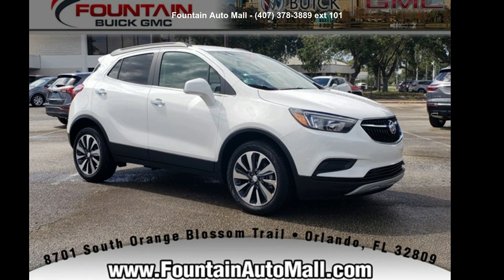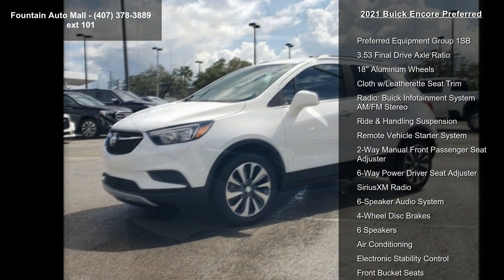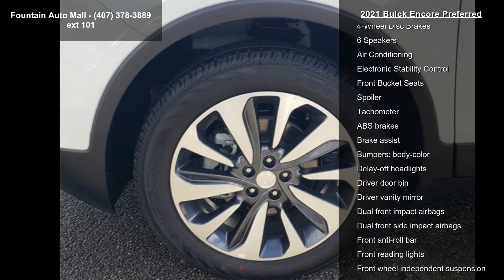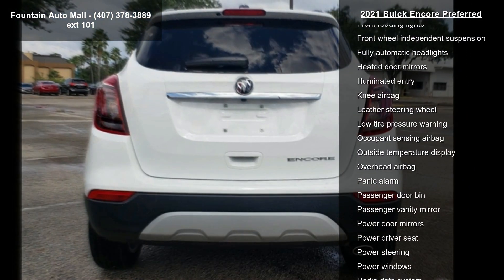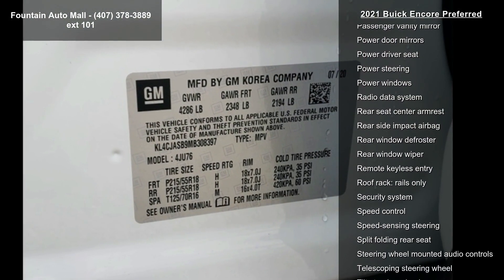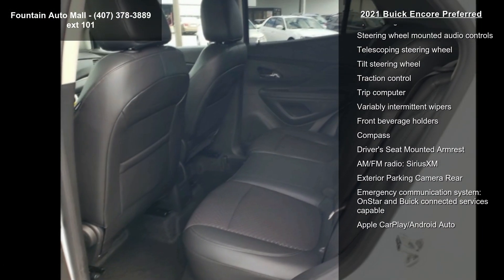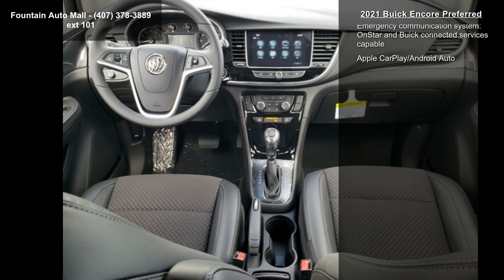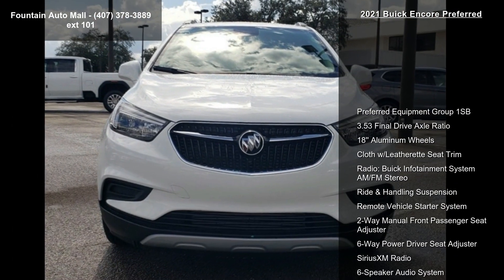2021 Buick Encore Preferred - Fountain Auto Mall - Orland...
Find It At Fountain! Serving Central Florida since 1937, Fountain Buick GMC is proud to be rated Number 1 by our customers! Easy to find and worth the visit--stop by and meet our knowledgeable staff and you'll know you're at the right place. We look forward to making you a part of our Fountain Family! Summit White 2021 Buick Encore Preferred Preferred 1.0L I4 SMPI Turbocharged DOHC 16V LEV3-ULEV70 138hp FWD Preferred Equipment Group 1SB, 18" Aluminum Wheels, 2-Way Manual Front Passenger Seat Adjuster, 3.53 Final Drive Axle Ratio, 4-Wheel Disc Brakes, 6 Speakers, 6-Speaker Audio System, 6-Way Power Driver Seat Adjuster, ABS brakes, Air Conditioning, AM/FM radio: SiriusXM, Apple CarPlay/Android Auto, Brake assist, Bumpers: body-color, Cloth w/Leatherette Seat Trim, Compass, Delay-off headlights, Driver door bin, Driver vanity m... read more